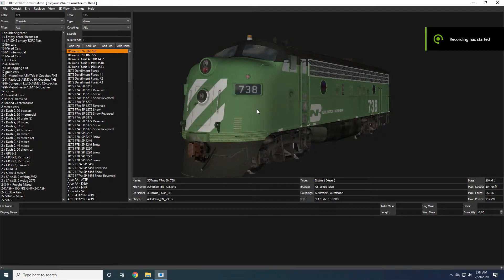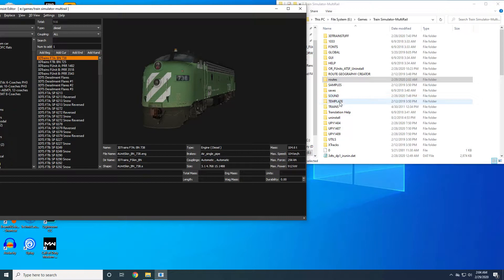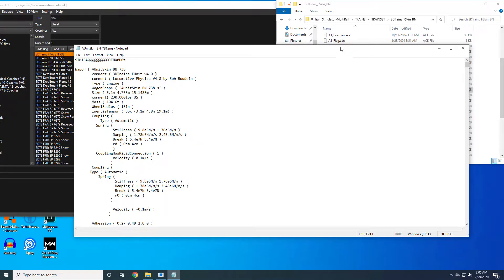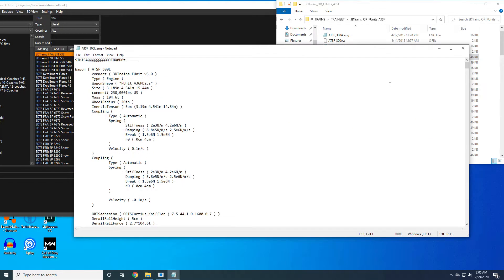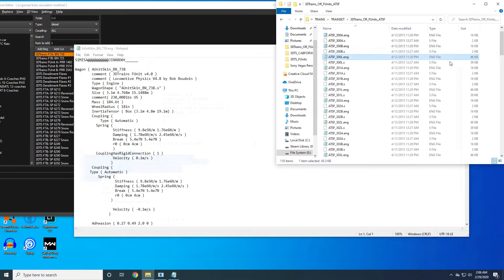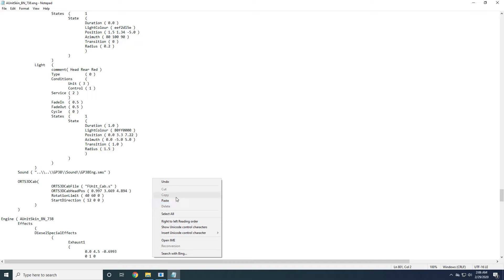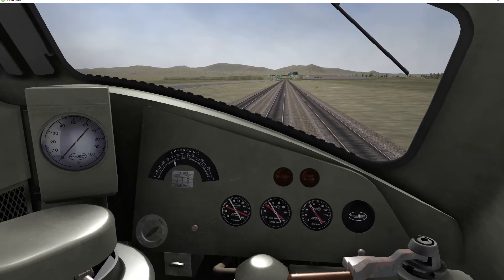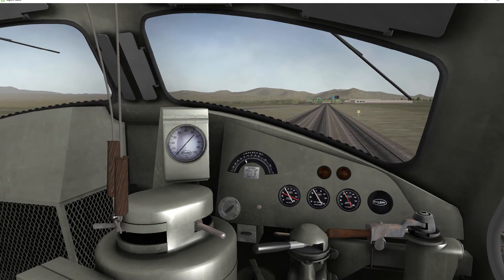Open Rails Tutorial #3 : How to add 3D cabs to Locomotives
A quick tutorial on how to add 3d cabs to locomotives!